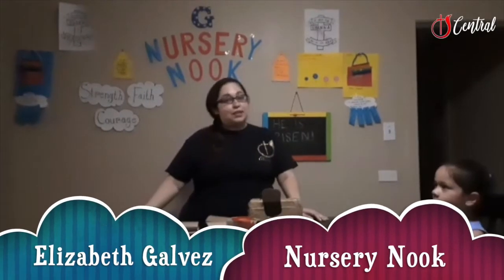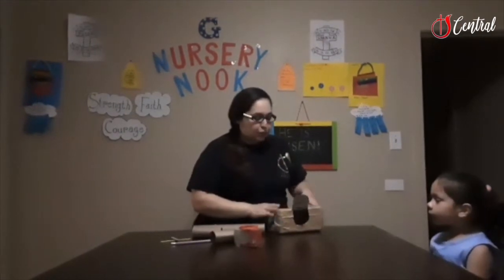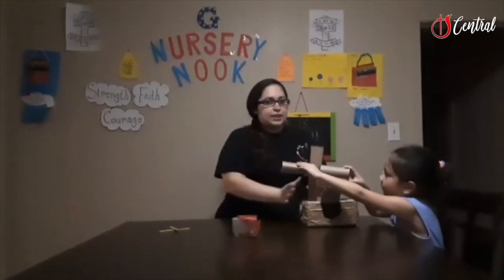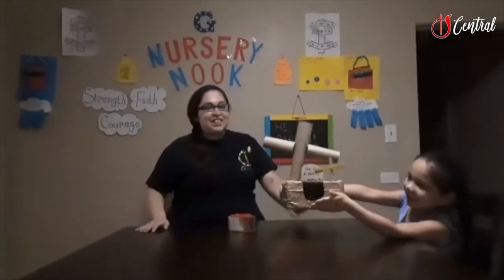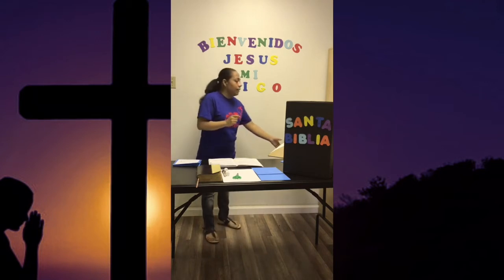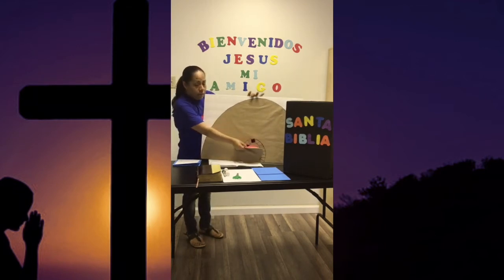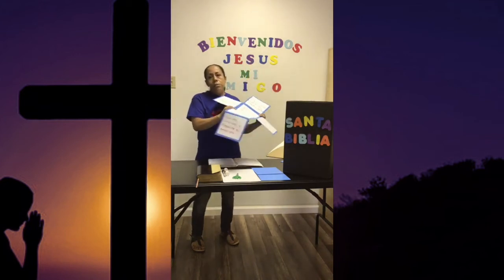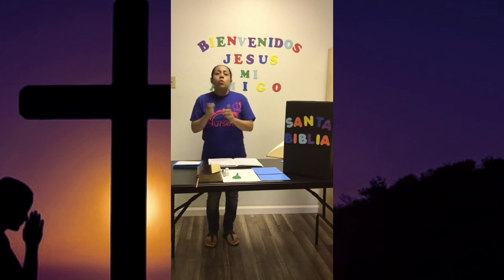He's Risen Nursery Nook (COOG)